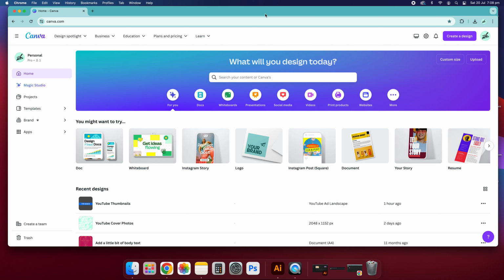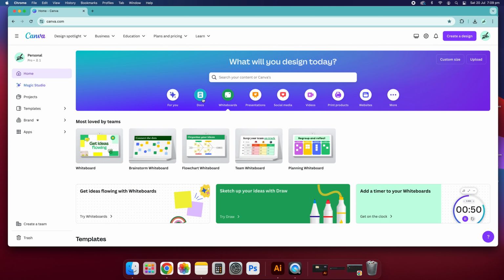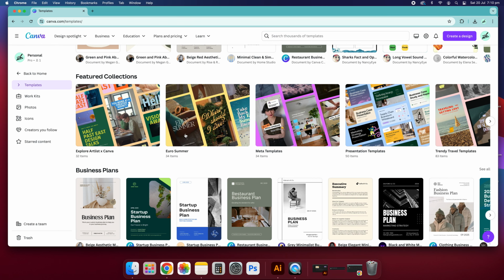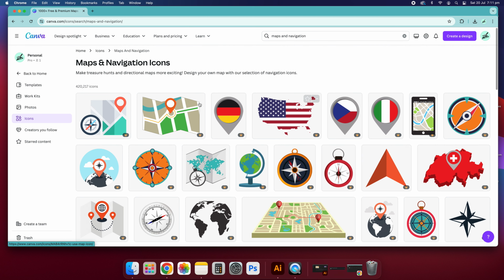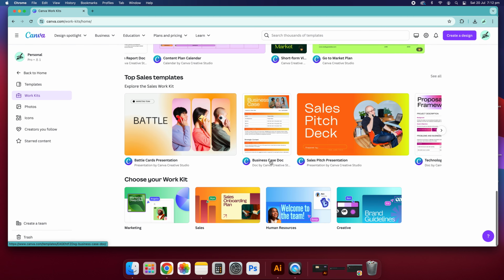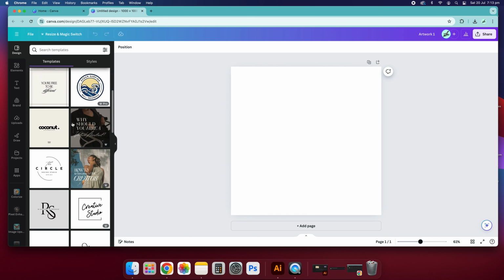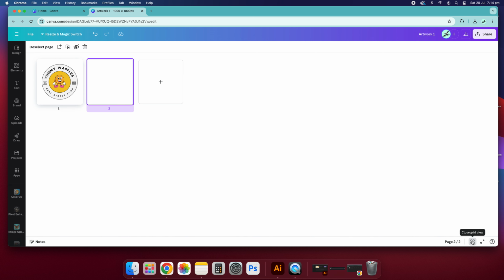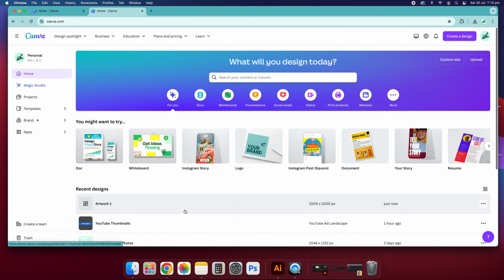Canva - The Basics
The bare basics of Canva and it's powerful suite of editing tools.